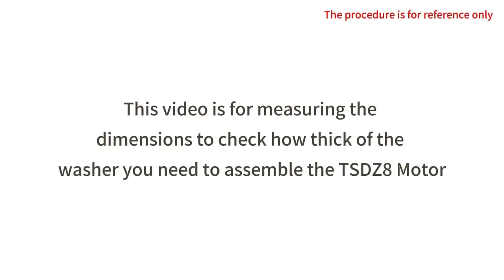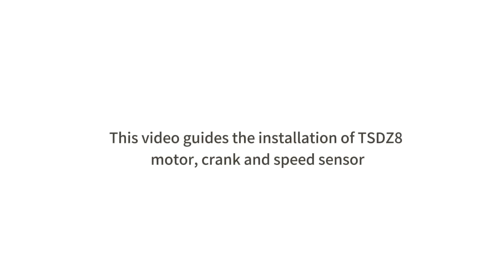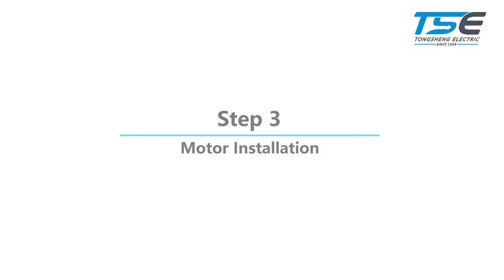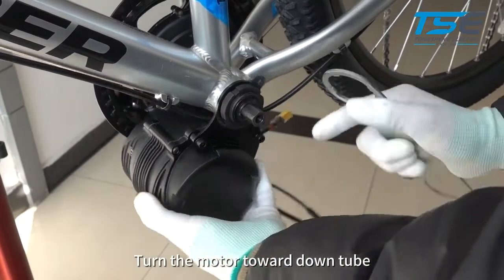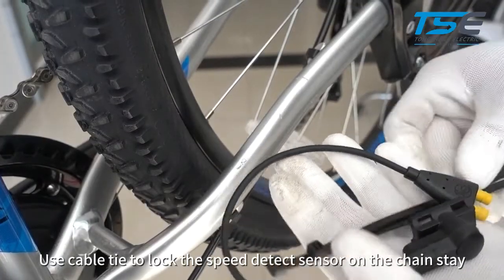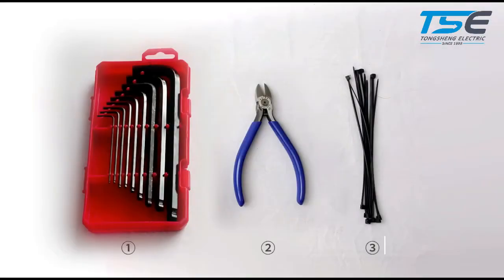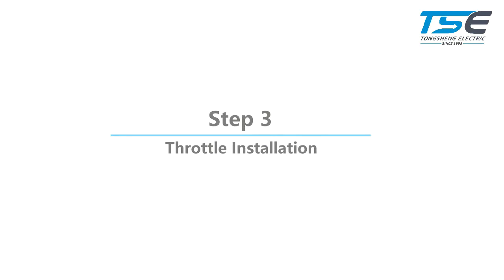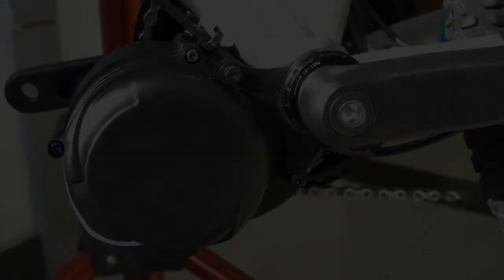TONGSHENG TSDZ8 750W Mid-Drive e-Bike Conversion Kit Installation: Easy Step-by-Step Full Process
TSDZ8 e-Bike Conversion Kit Installation Guide
Code:POWALLON
TSDZ8 Mid drive kit
TSDZ8 Mid drive kit with 20Ah

🚴Part 1: Check Compatibility
and check the TSDZ8 template to ensure your bike is compatible.
⏰00:01:32

🚴Part 2: Motor Installation
Install the TSDZ8 motor on your bike, including tools, accessories, cranks, and speed sensor.
⏰00:06:47

🚴Part 3: Display and Throttle Installation
Install the display, remote, and throttle on your bike, including tools and accessories.
⏰00:09:51